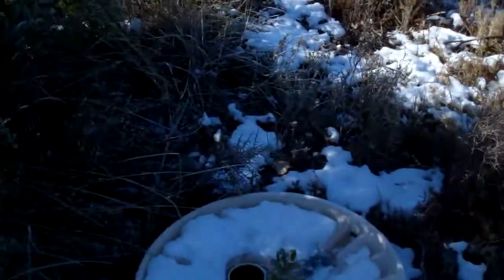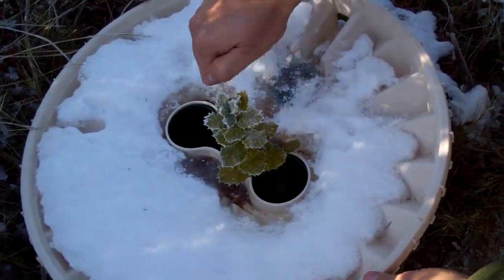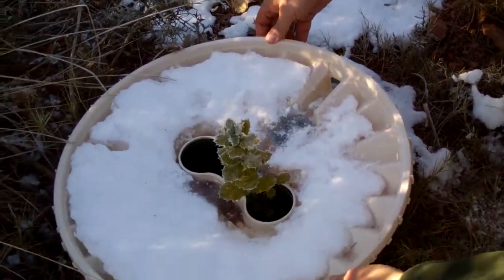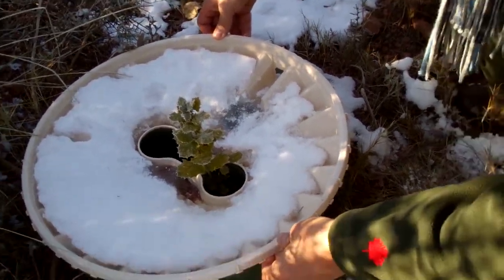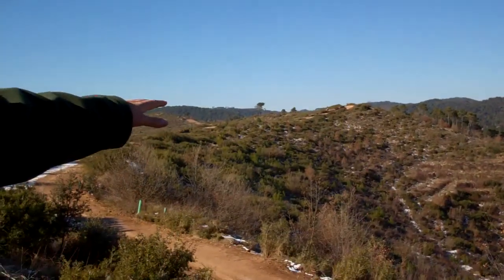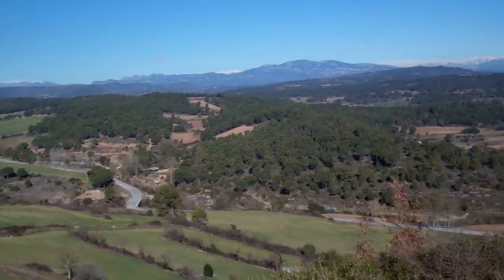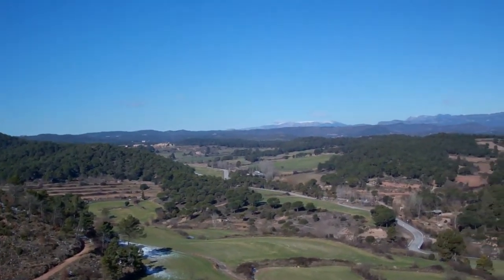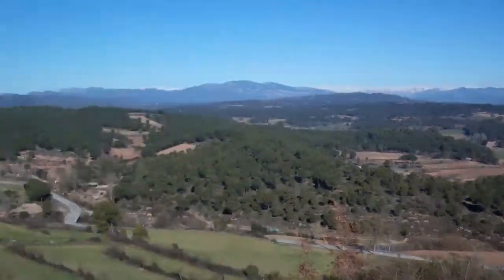Plants survived the frost in Balsareny, Catalonia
In this video Sven Kallen, from Transfer explains the status of the plants that were planted in March 2011 with the Groasis Waterboxx, after several days of low temperatures and snow in Balsenary, Catalonia, early 2012.